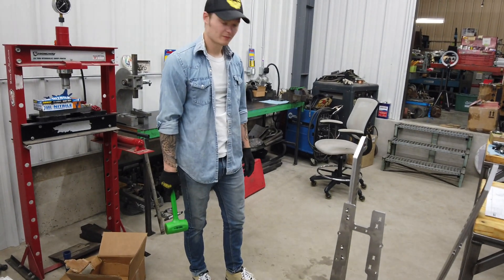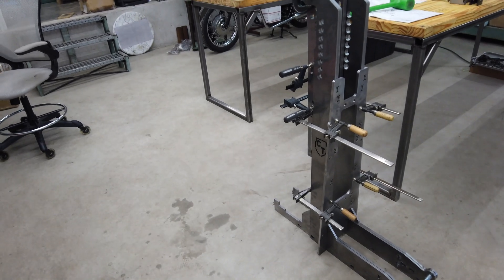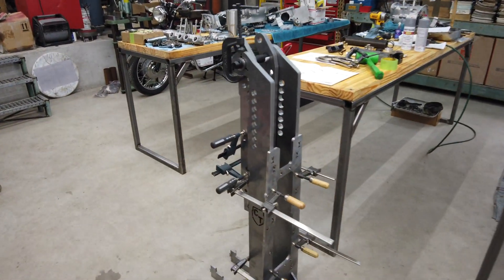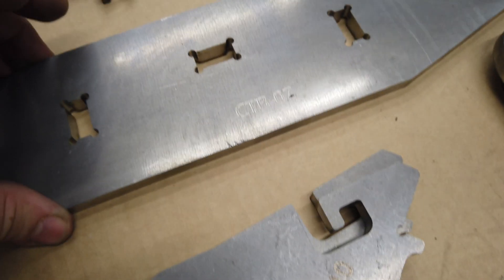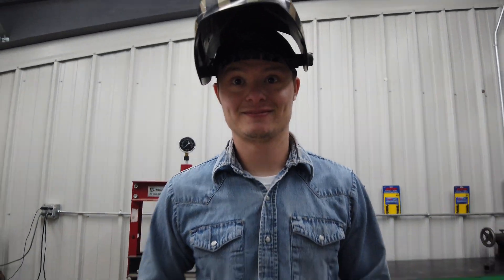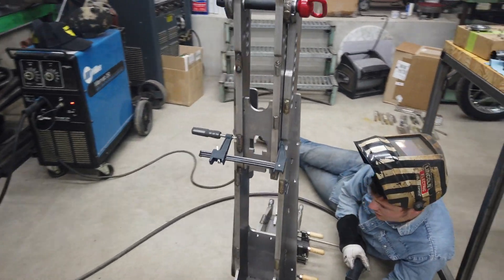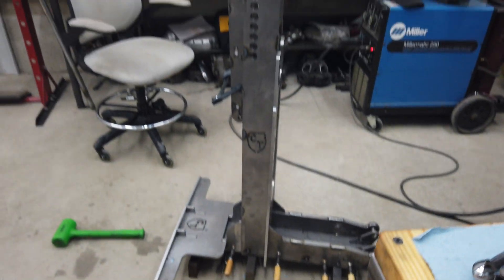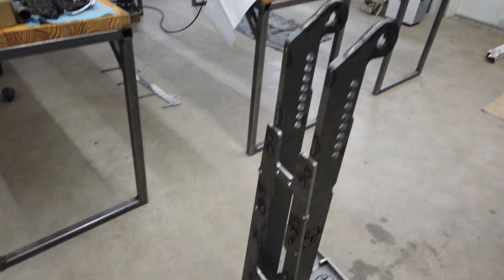CTNEWMAN ENGINEERING tubing bender assembly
ctnewman bender kit assembly... its not a how too just showing you us putting ours together